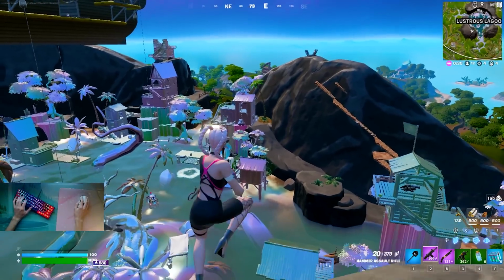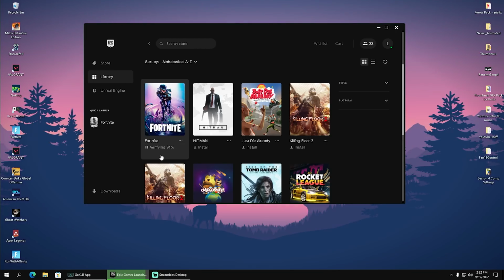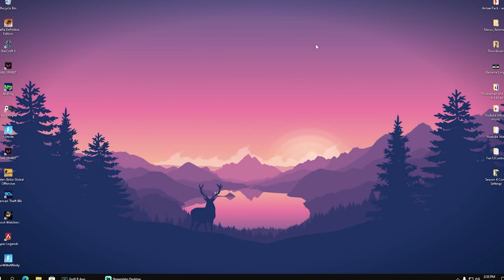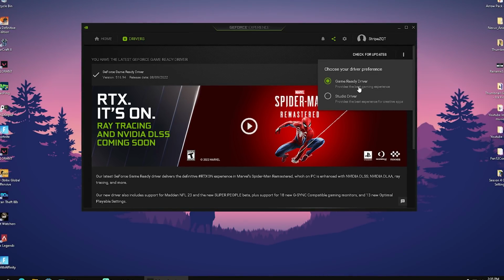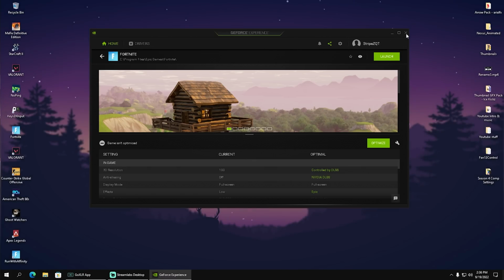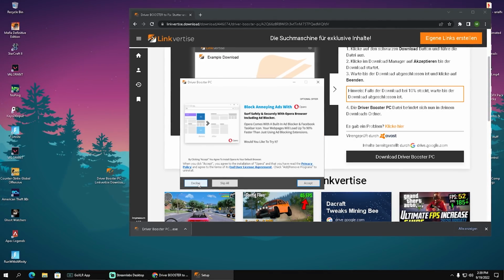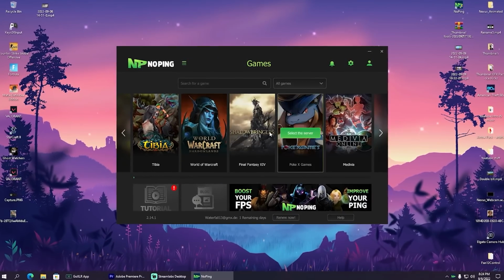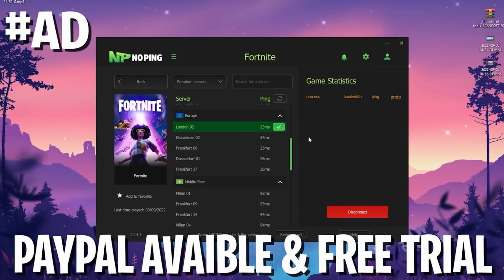How To Fix CRASHES in Fortnite Season 4 🛠️ (Fix Fortnite Not Launching after Update)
Im showing you How To Fix CRASHES in Fortnite Season 4 and How To Fix Fortnite Not Launching after Update. This will help you to Fix Fortntie Crashing on PC in Season 4 and How to Fix Fortnite Freezing & FPS Drops after launching.

*does have ADs*

► Title: How To Fix CRASHES in Fortnite Season 4 🛠️ (Fix Fortnite Not Launching after Update)